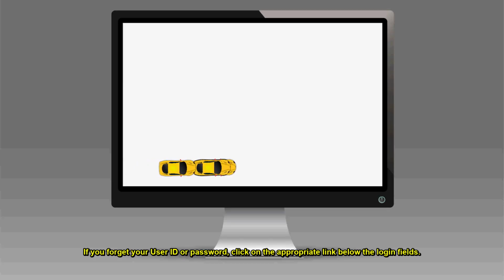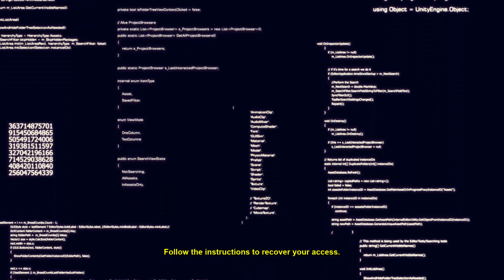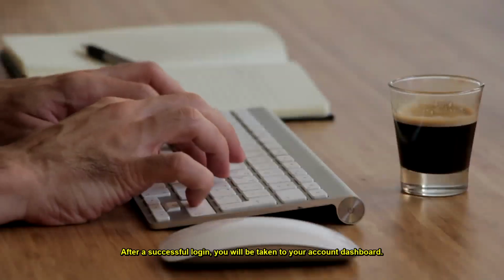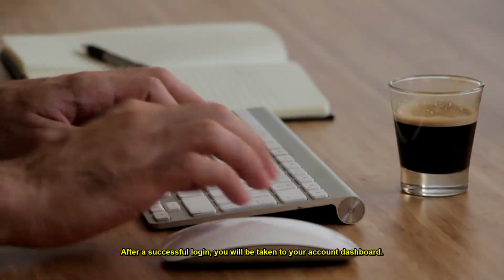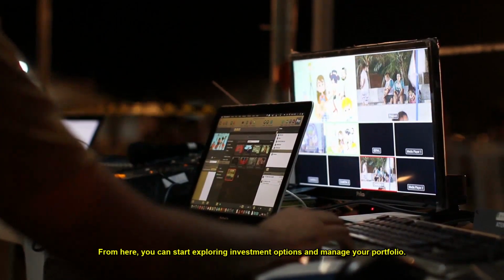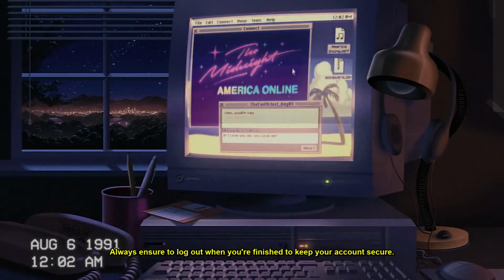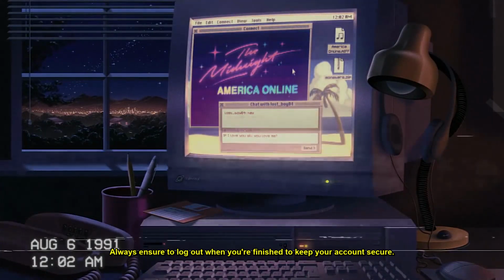How to login to Fidelity stock trading app - Secure Access